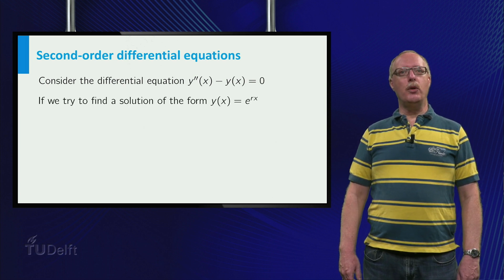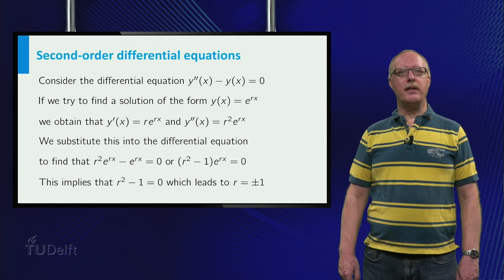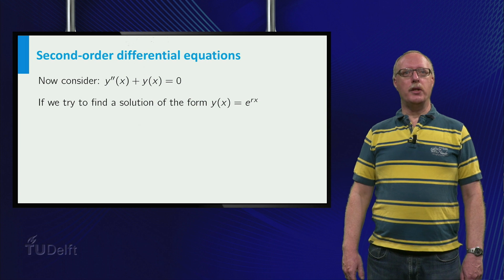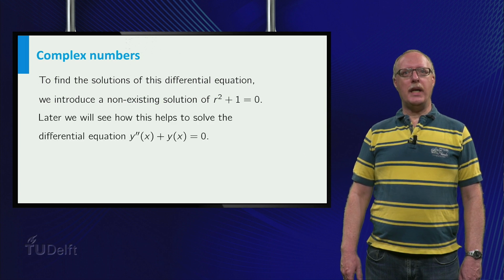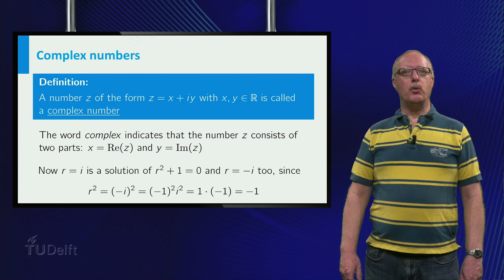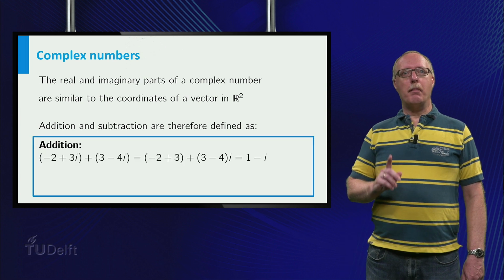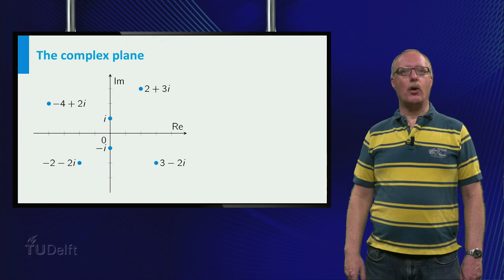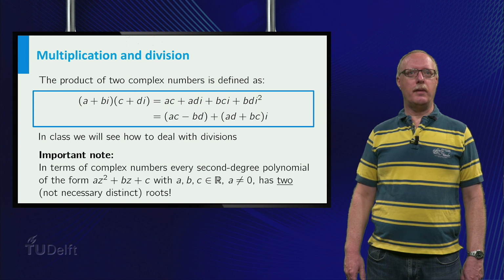7 Complex numbers